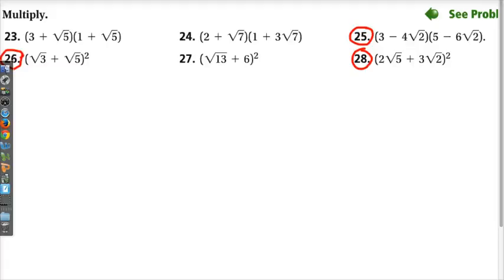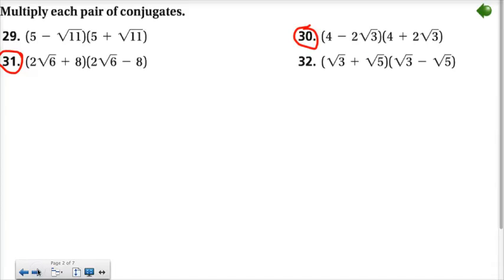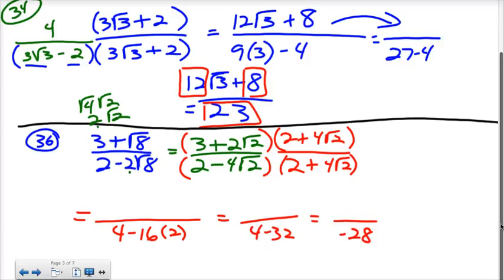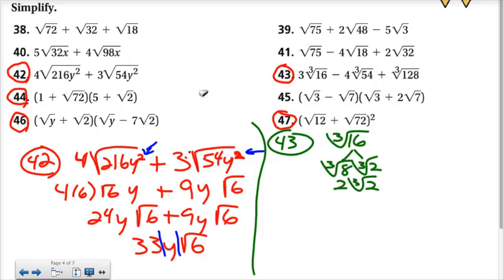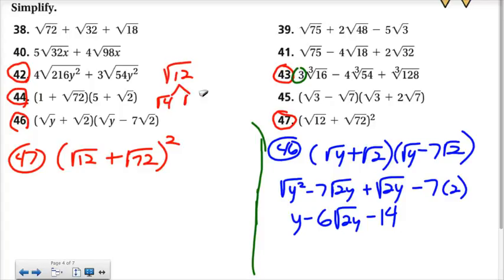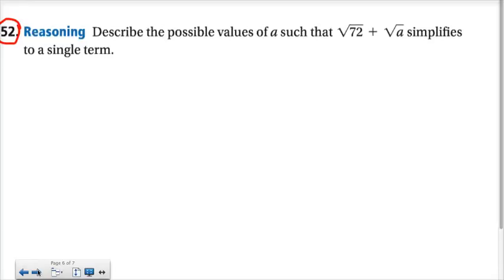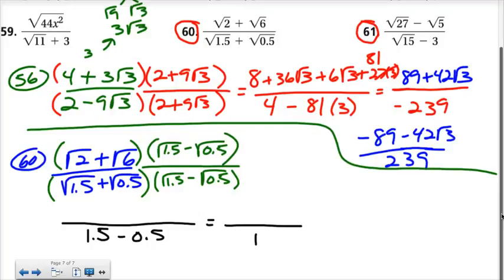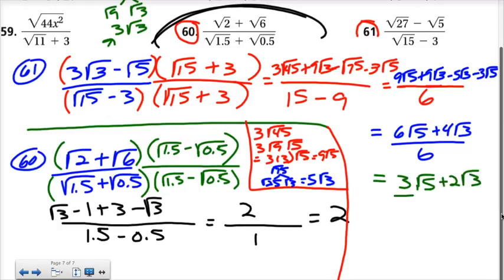Algebra 2 HW 6-3 Day 2